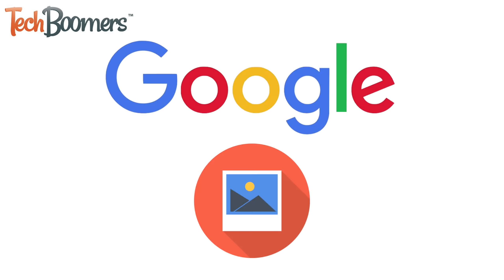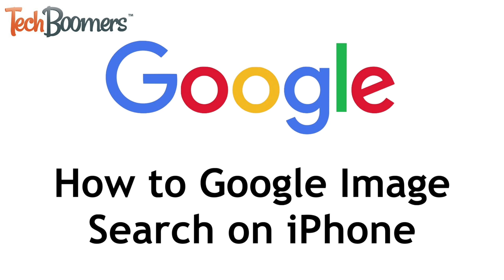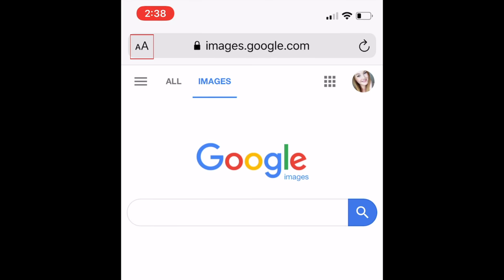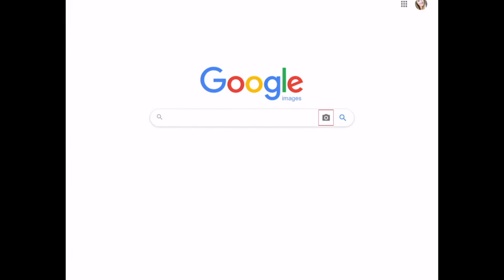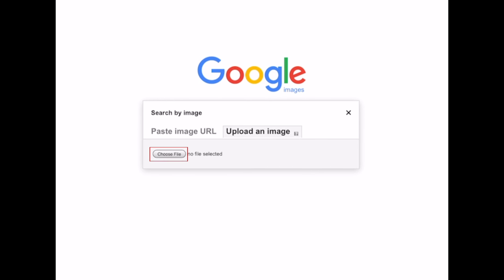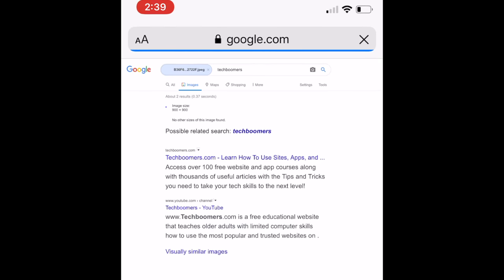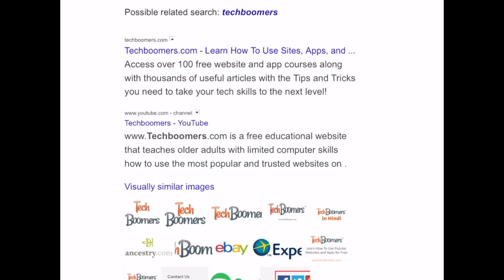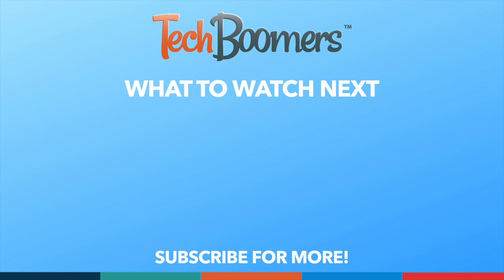How to Use Google Reverse Image Search on iPhone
Want to do a Google reverse image search on your iPhone, but not sure how? Watch this video to learn how to use the Google image search feature on iPhone.

First, make sure the image you want to search is saved to your device’s camera roll. Then, open your iPhone’s browser and go to images.google.com. Then tap the two As in the top left corner. Select Request Desktop Site. Now, tap the camera icon in the search bar. Then select Upload an Image. Tap Choose Image. Now select Photo Library. Select the image you want to search, then tap Done. Google will then do an image search and show you a results page with any URLs that have a matching image to the one you searched. You will also see results for visually similar images, and possible related search terms.